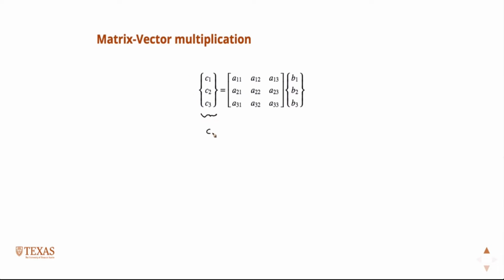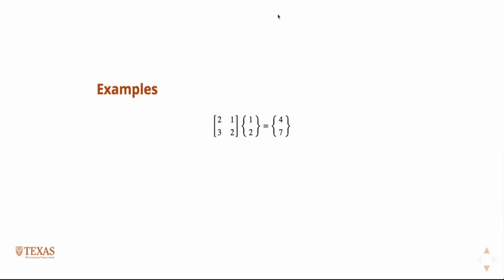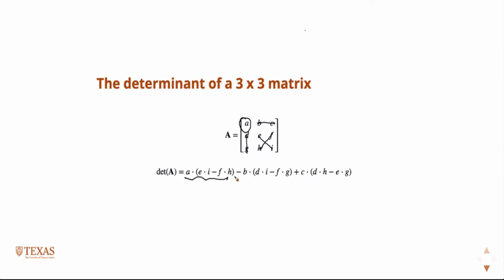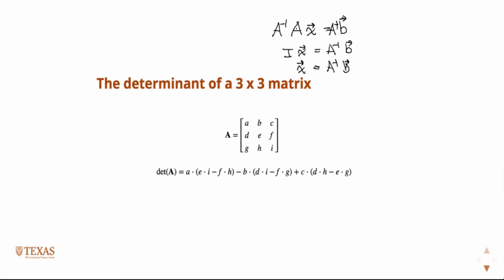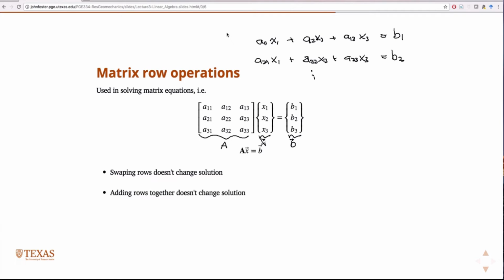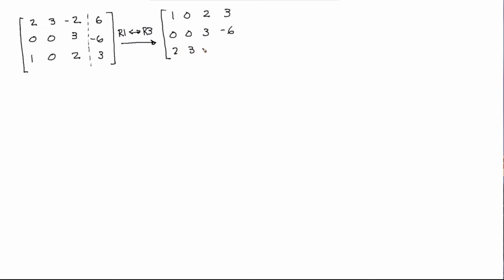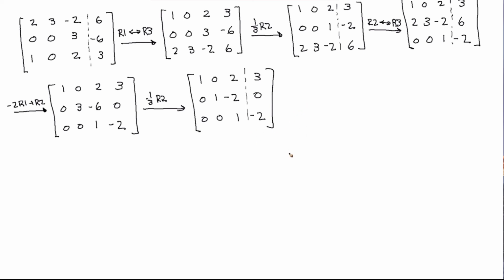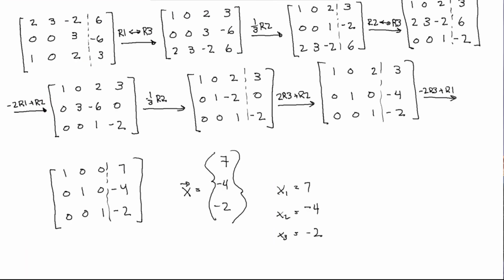Linear Algebra Basics